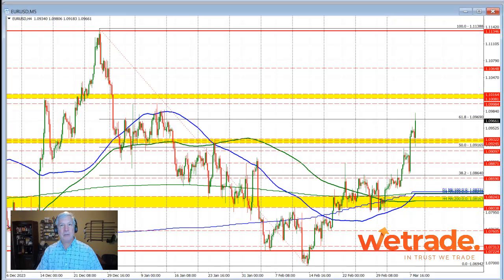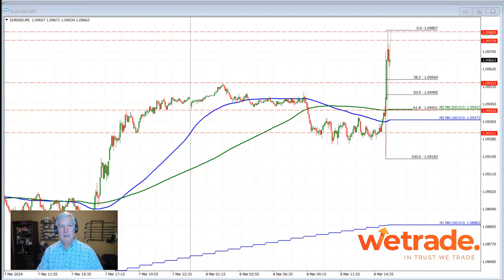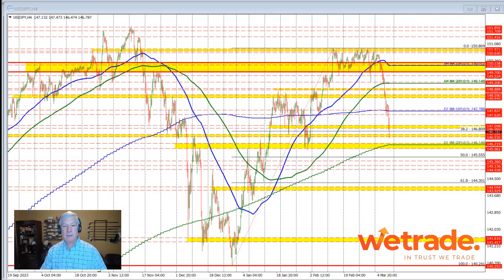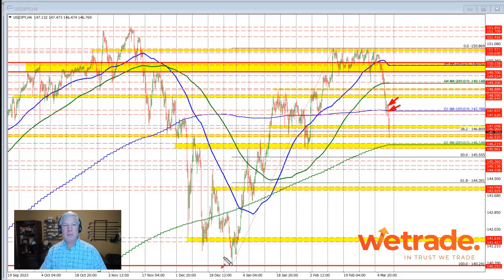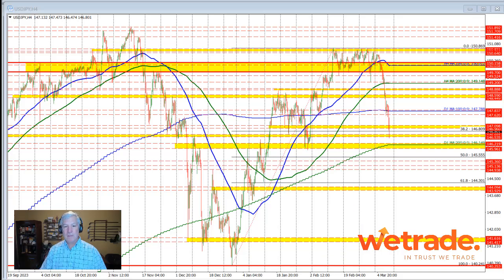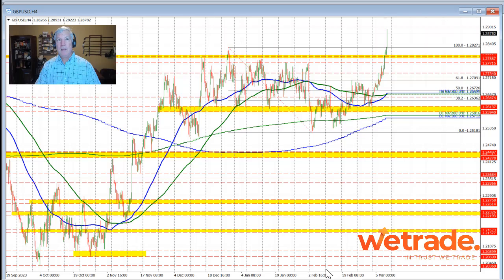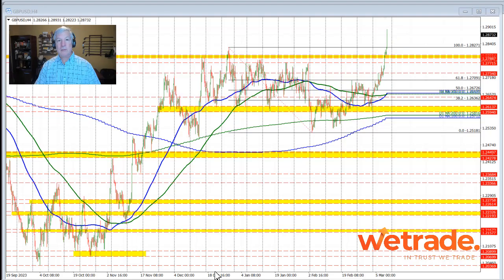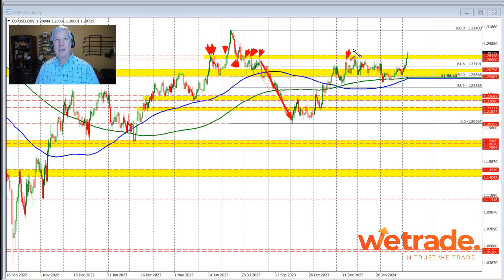Kickstart the trading day for March 8 w/a technical look at the EURUSD, USDJPY and GBPUSD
The US jobs report on the surface looked better but had signs of weakness as well